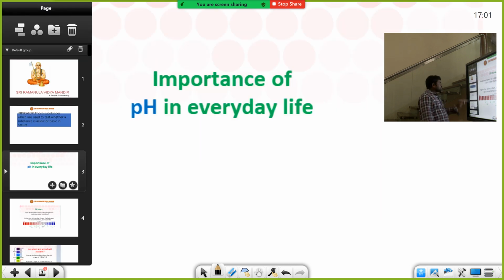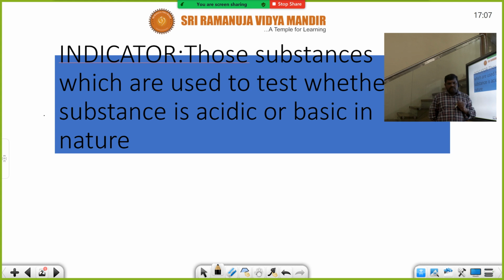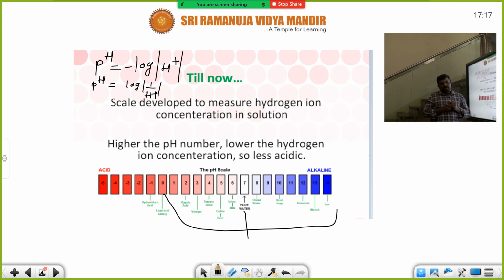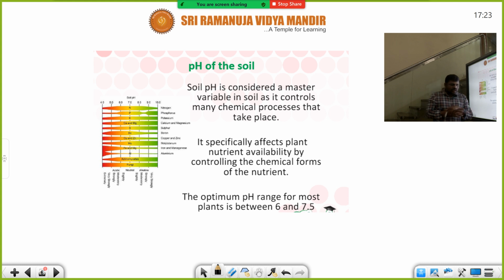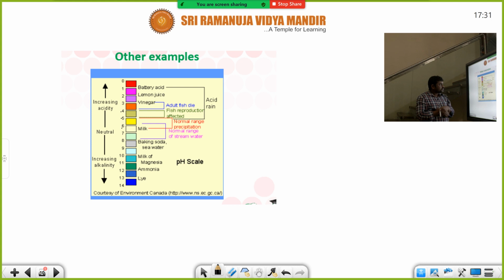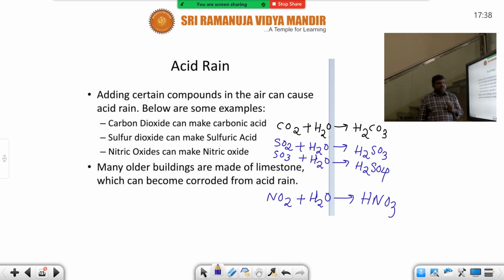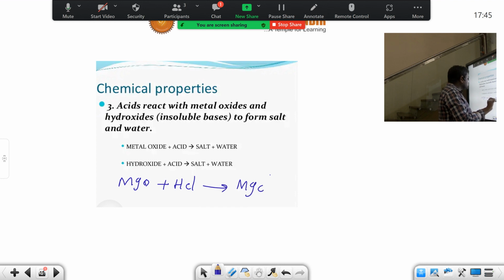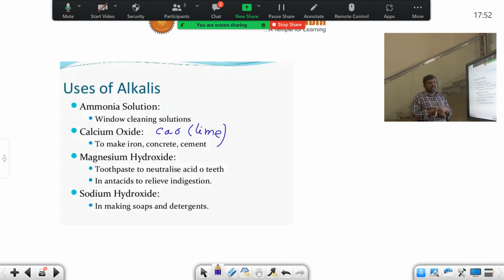ACIDAS BASES SALTS LEC 4